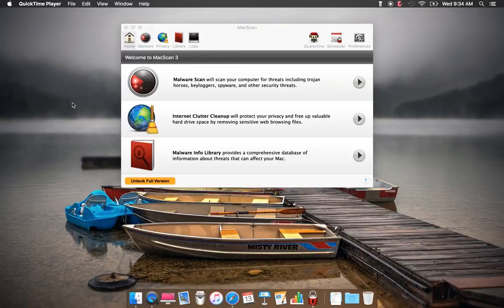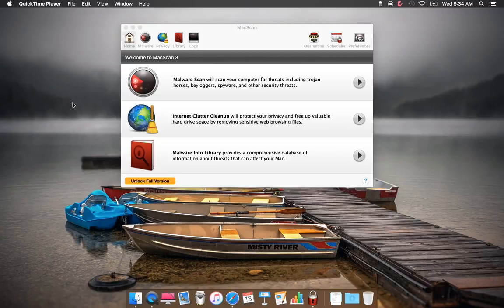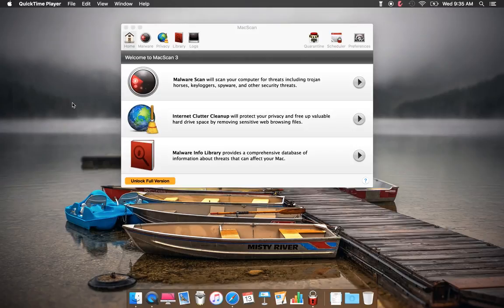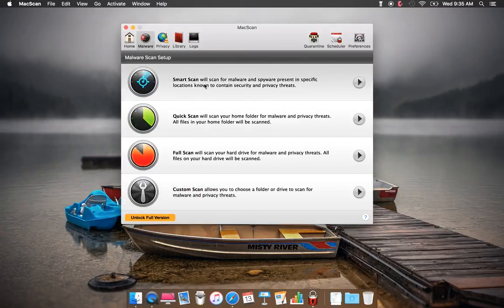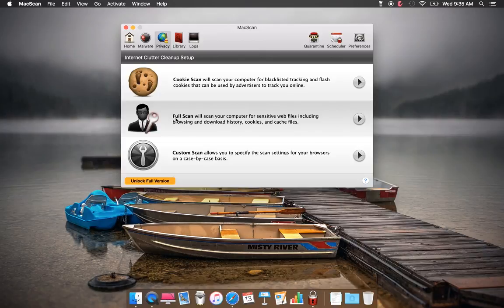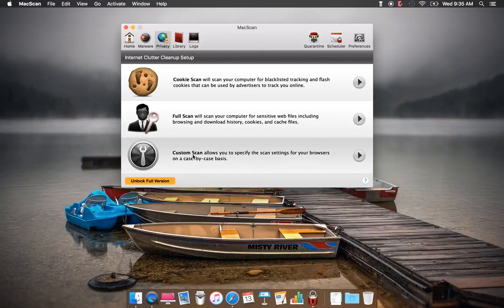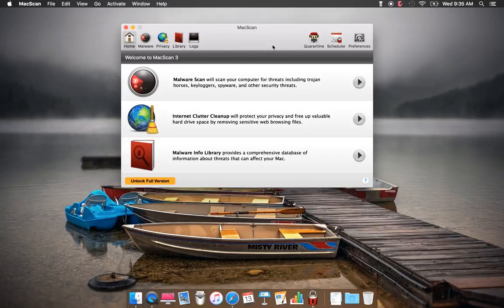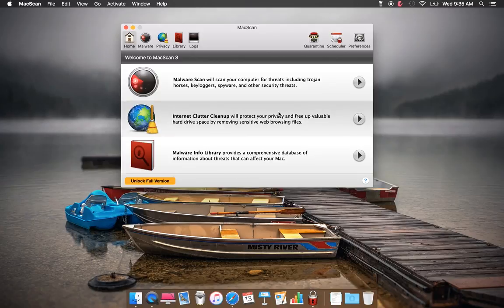MacScan 3 (Review)